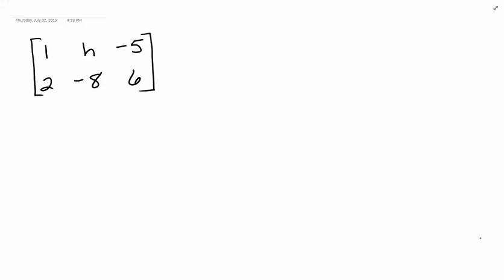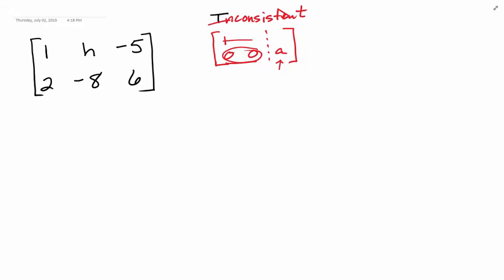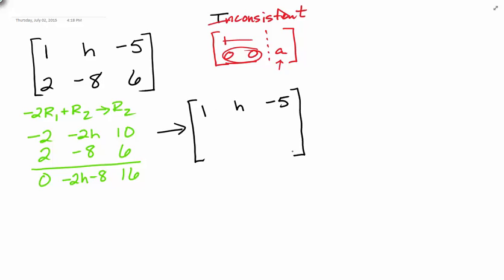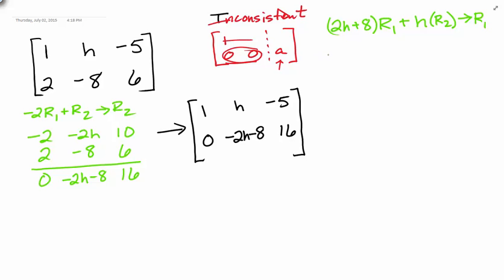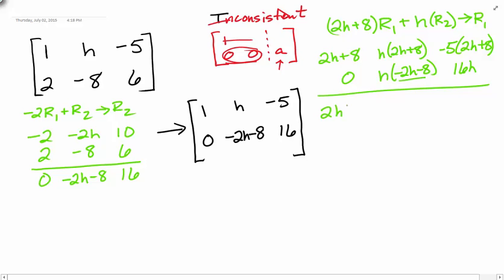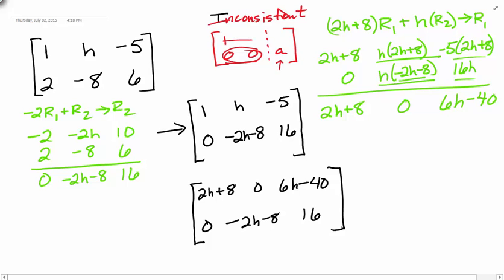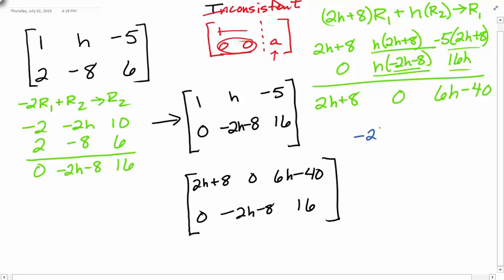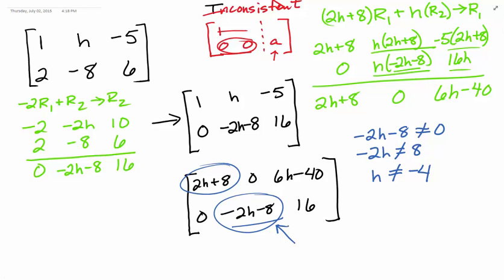Section 11 Problem 19 20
Determine the value of h such that the system is consistent